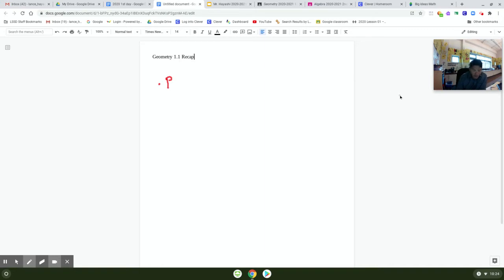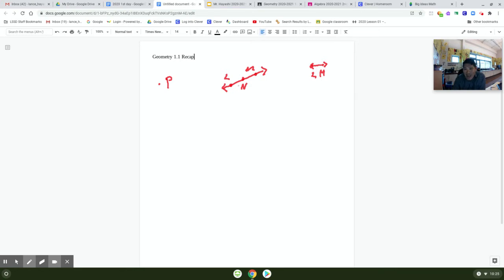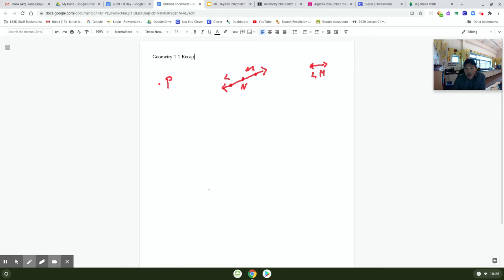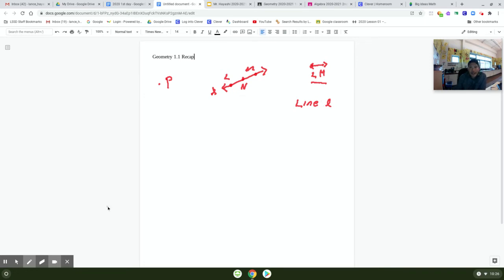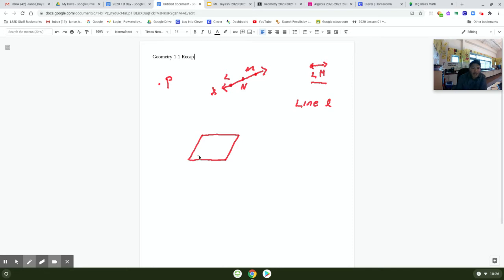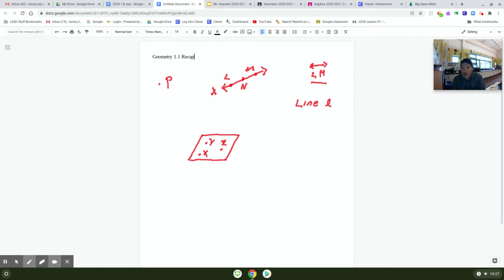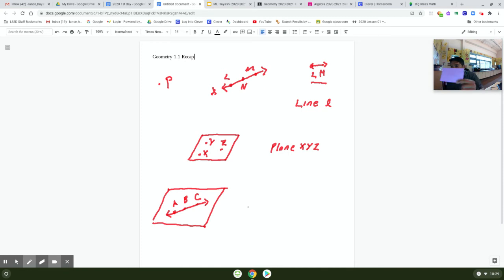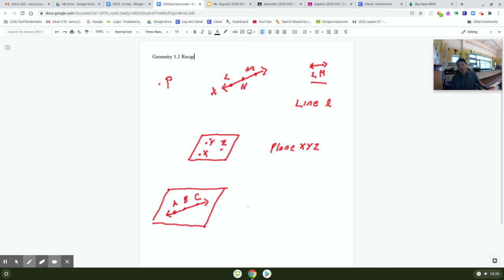Geometry 1.1 recap and extra examples part 1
Geometry 1.1 recap part 1. Naming points, lines, and planes.